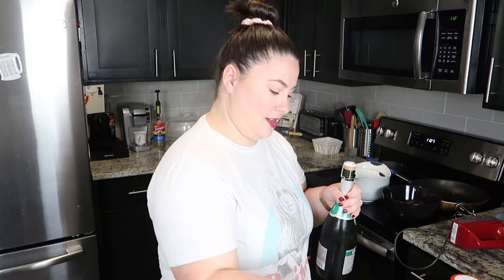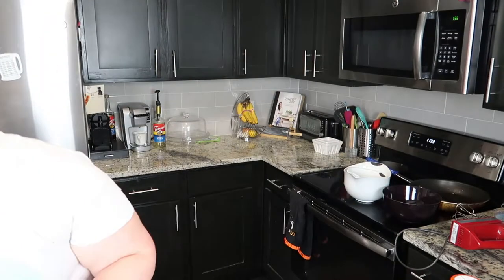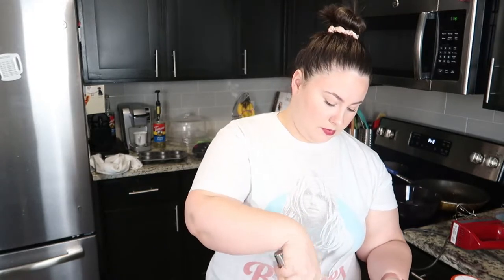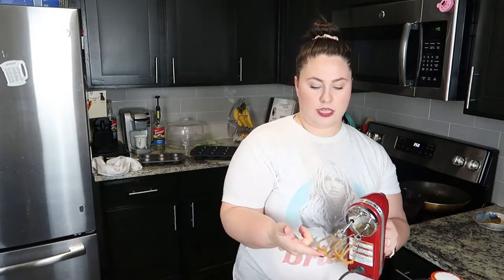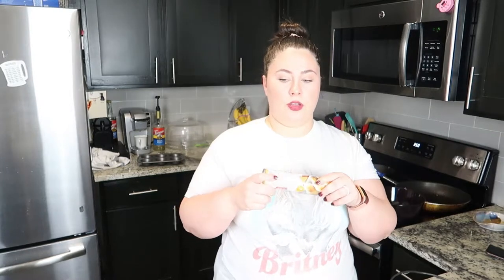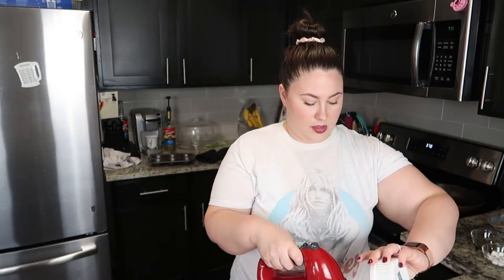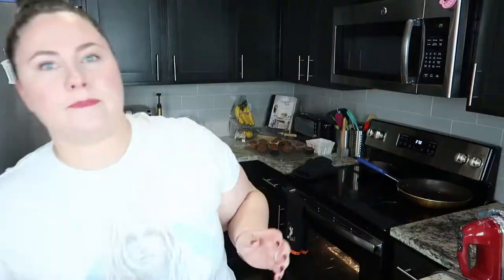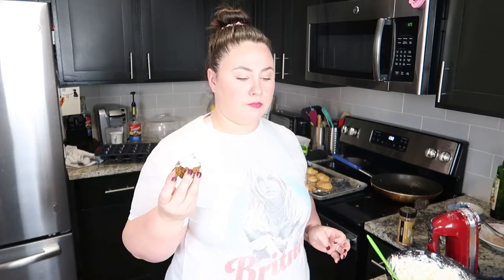DIY Fall Treats!! How to make pumpkin spice cupcakes! Youtober Day 6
Apple Cider Mimosas

Mini smores calzones (canned croissants stuffed with choc chips, marshmellows, and coated in cinnamon sugar.

My Filming Gear:

*Neewer 700W Professional Photography 24x24 inches/60x60 Centimeters Softbox with E27 Socket Light Lighting Kit

*Ring Light

My Camera: *Canon G7x Mark II Digital Camera Bundle